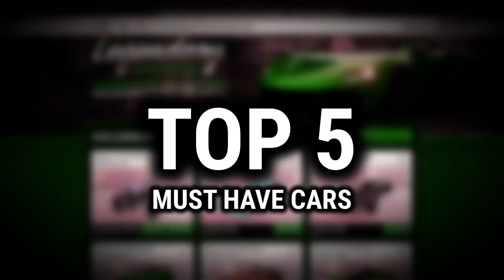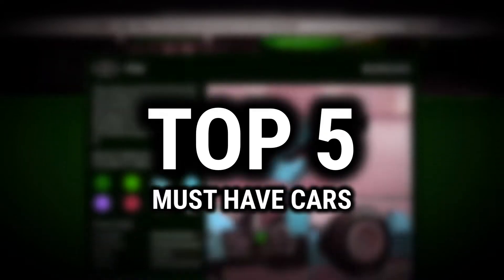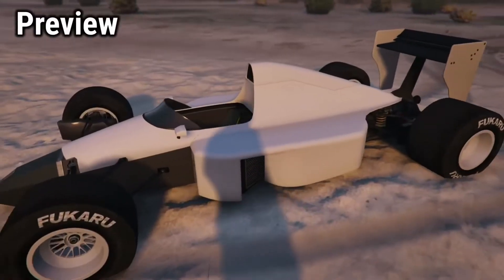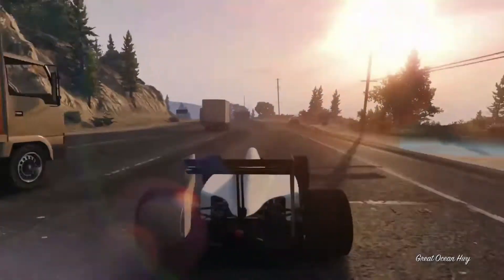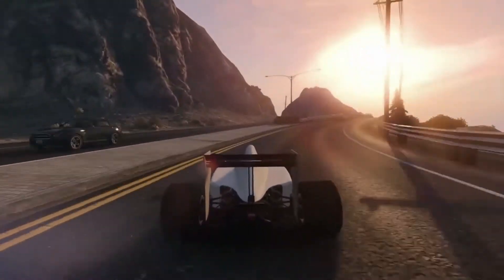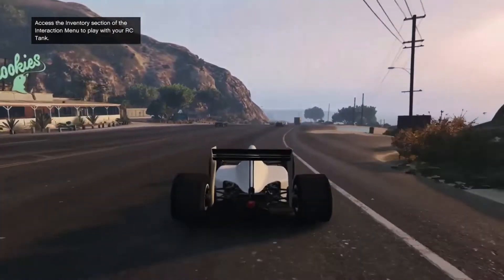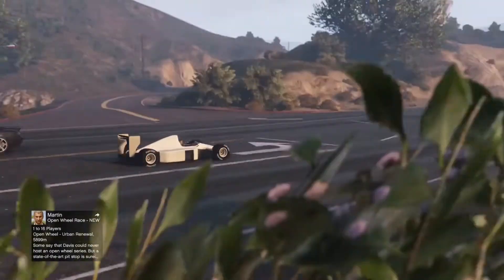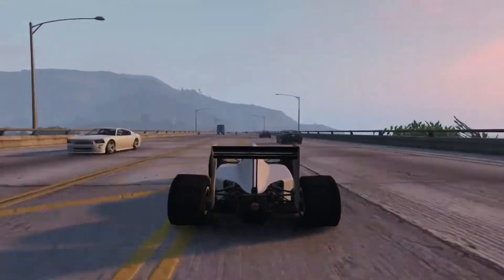Top 5 Cars & Vehicles You ABSOLUTELY Must Own In Gta 5 Online! (June 2020) SUPER CAR EDITION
Feel Free To Join The JXJCommunityDiscordServer Anytime You Like🤘🏽 Cya There